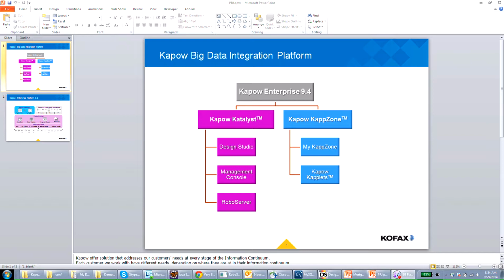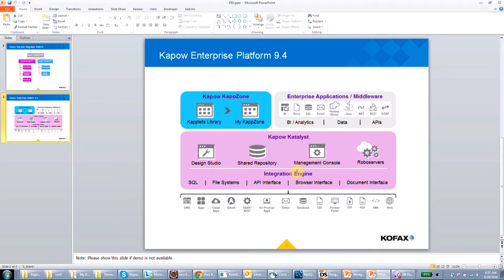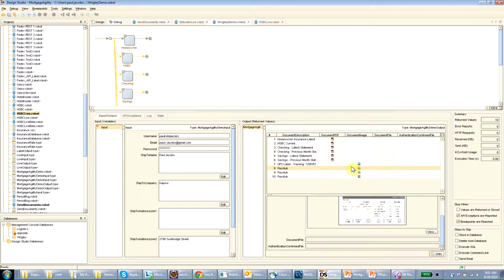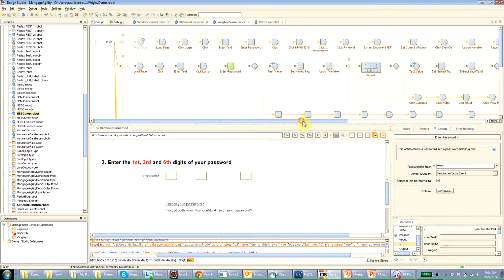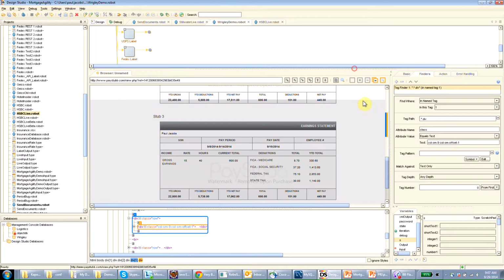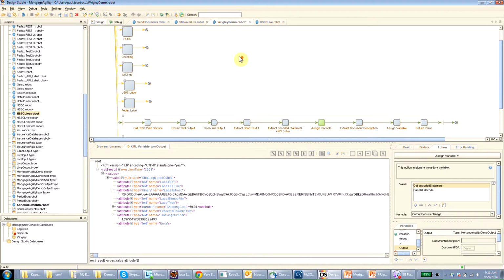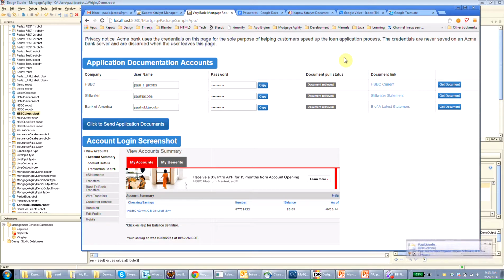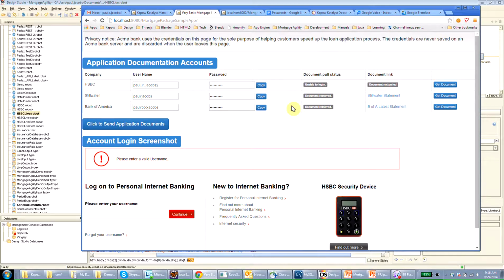Mortgage Application Automation Long Version